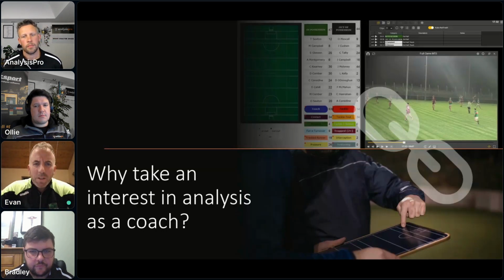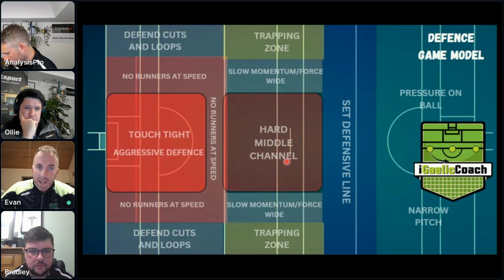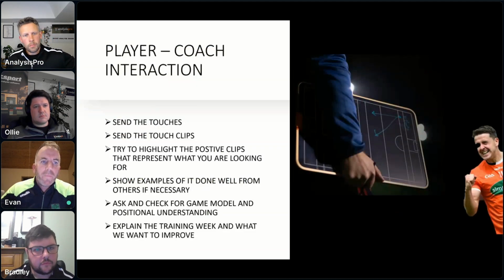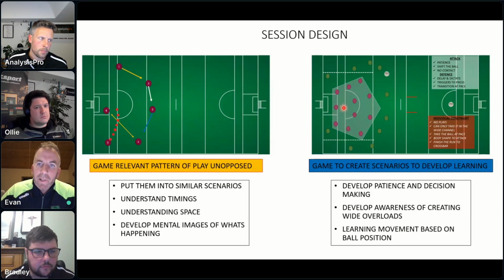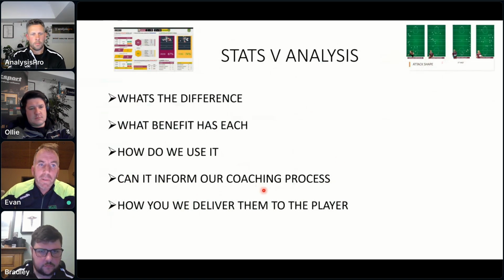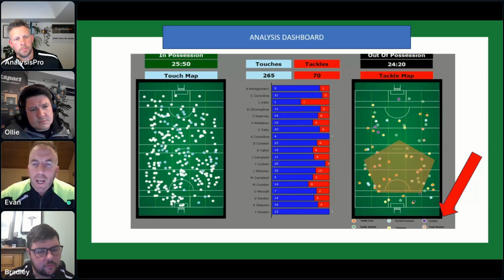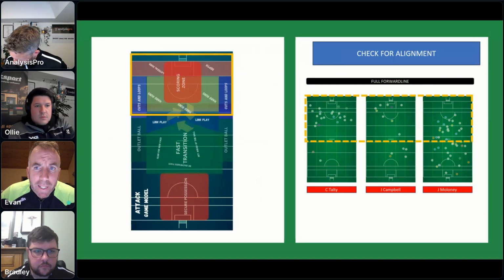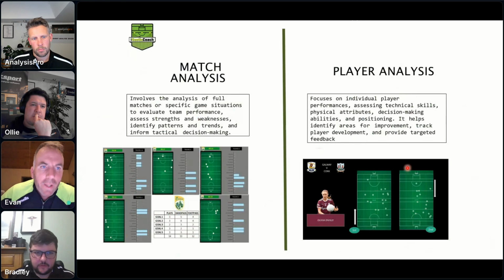Analysing GAA Coaching: Stats, Analysis, and Player Development with Evan Talty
Unlock the secrets of GAA coaching with Evan Talty in this in-depth webinar hosted by AnalysisPro. Learn how to leverage stats and analysis to refine your game model, improve team performance, and develop player skills at every level.

🔑 Key topics covered:

- Understanding stats vs analysis: What drives performance
- Creating effective attacking and defensive game models
- Developing player-specific strategies for senior and youth teams
- Using dashboards and tagging workflows for actionable insights

Whether you're coaching at grassroots or intercounty level, this session is packed with actionable insights to elevate your coaching strategy. Download our free tagging window and dashboard to start enhancing your analysis today!

WHO ARE ANALYSISPRO?
AnalysisPro are based in the UK and are expert in video analysis solutions. As proud Nacsport video analysis software resellers, we offer state-of-the-art tools designed to help you maximise performance, streamline team communication, save valuable time, and provide customisable solutions that meet your specific needs.